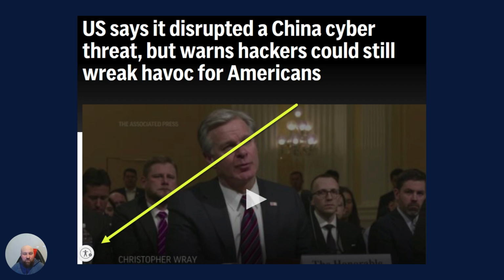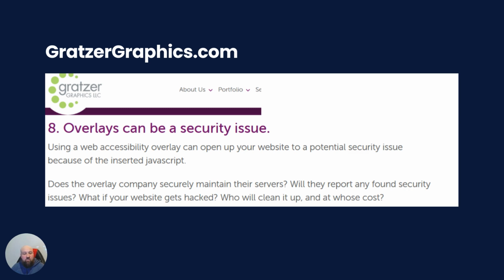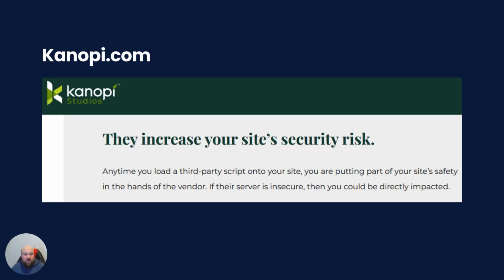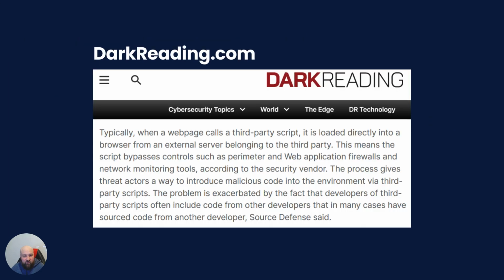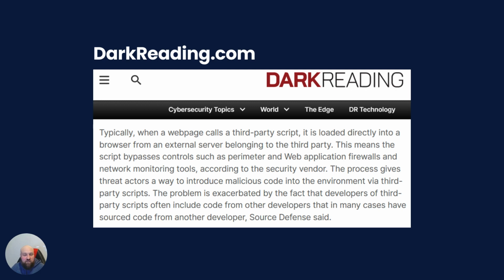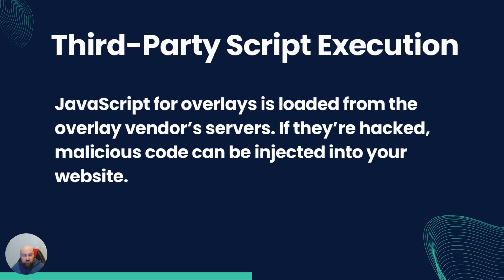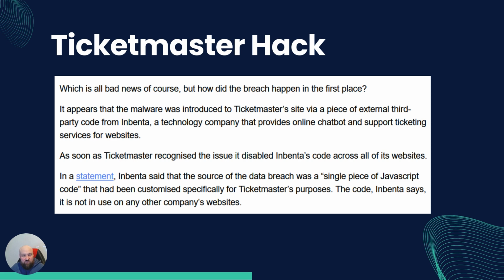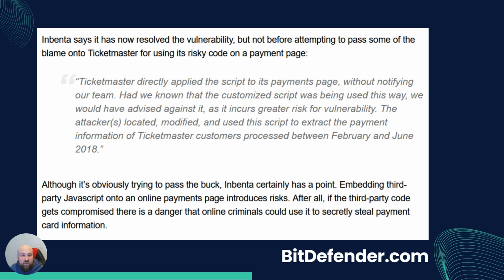Security Risks of Accessibility Overlays: Vulnerabilities of Third-Party JavaScript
Accessibility overlay companies assure website owners that embedding their JavaScript code is safe and secure, but is it? Security vulnerabilities can easily arise from pasting third-party script into your website.

Even if overlays were 100% secure, did you know overlay widgets don't make your website accessible?

This is because widgets only render superficial adjustments that lay over your website. Of the adjustments that are possible, none fundamentally fix the code or content.

The only way to make your website accessible / ADA compliant is to remediate it directly.